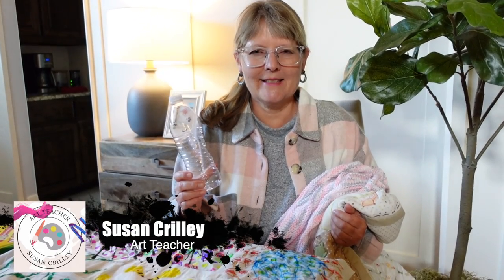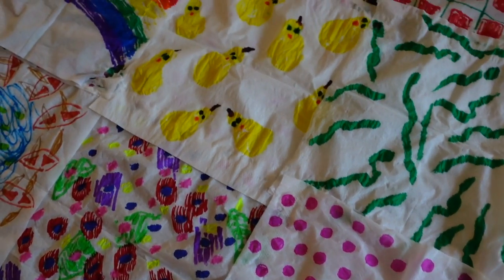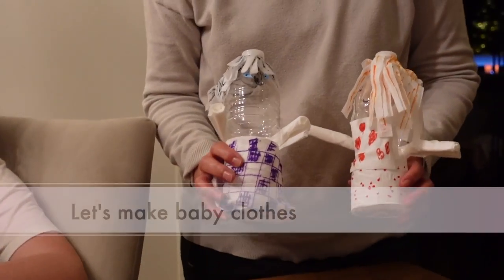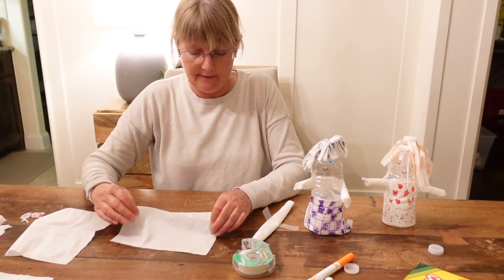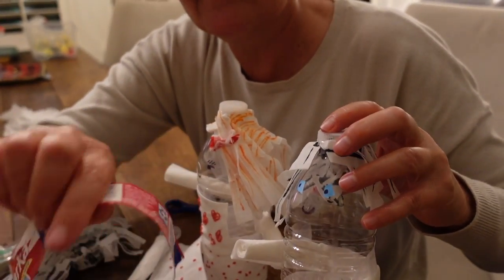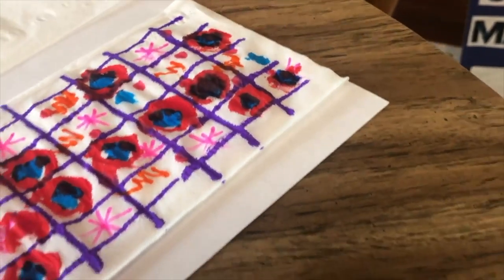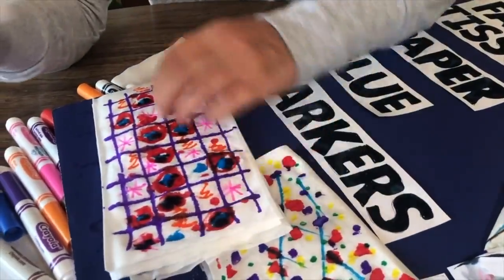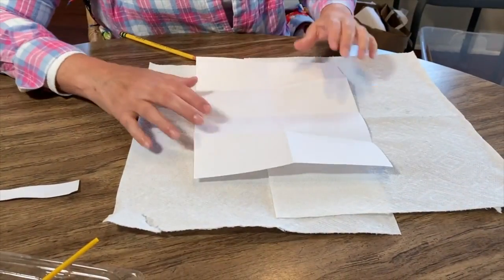Recycle Water Bottle Art Project Water Bottle Babies